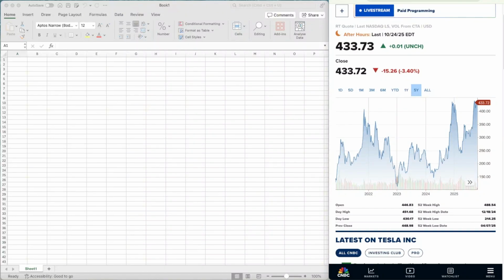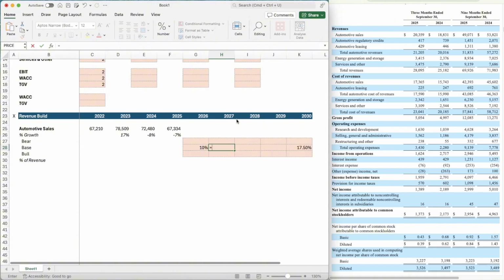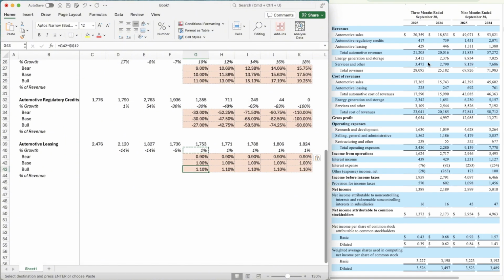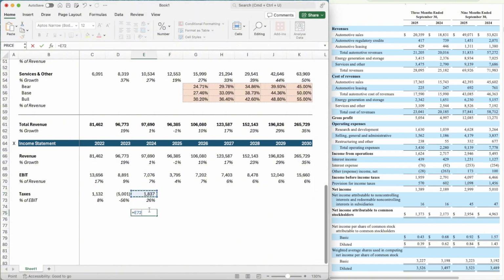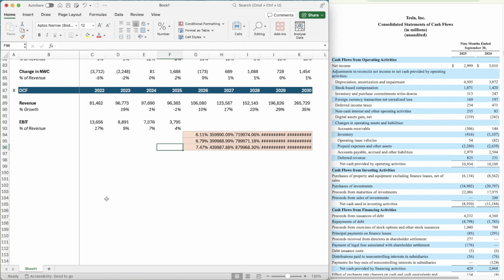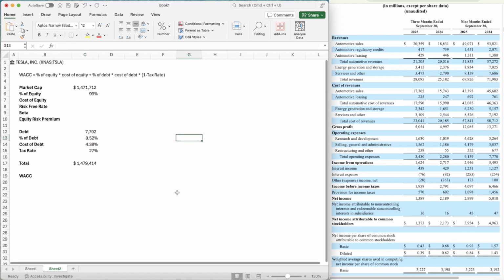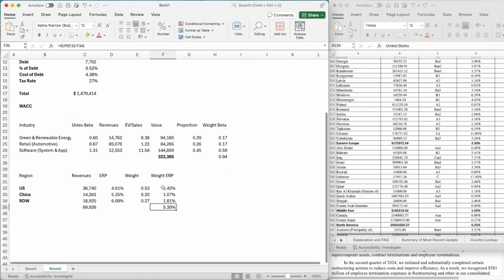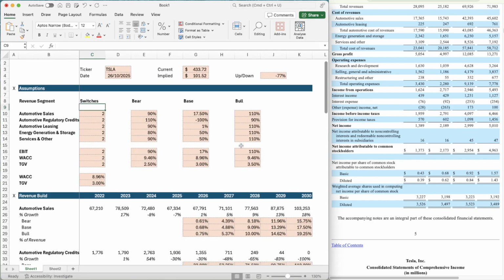Tesla DCF: Hidden Value or Bubble?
In this video, we’ll build a full Discounted Cash Flow (DCF) valuation model for Tesla (NASDAQ: TSLA) from scratch.

Tesla isn’t just a car company — it’s an AI, robotics, and energy business rolled into one. We’ll break down Tesla’s revenue streams across automotive, Full Self-Driving (FSD), energy generation & storage, and robotics — before projecting free cash flow and discounting it back to estimate Tesla’s intrinsic value.

🧩 What You’ll Learn:

- Tesla’s business model and revenue breakdown
- EBIT margins and CapEx trends vs peers
- How to calculate Tesla’s WACC
- Building a DCF model step-by-step in Excel
- The real intrinsic value vs current market price

🚗 Tesla’s future depends on more than just cars — it’s betting big on AI, Dojo, Optimus robots, and energy storage.